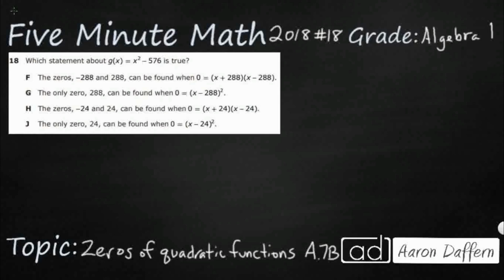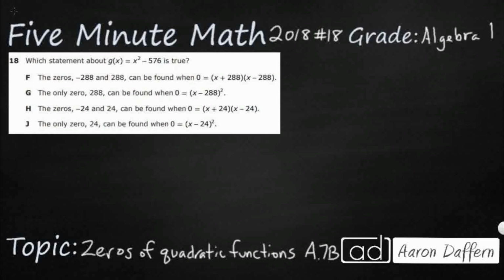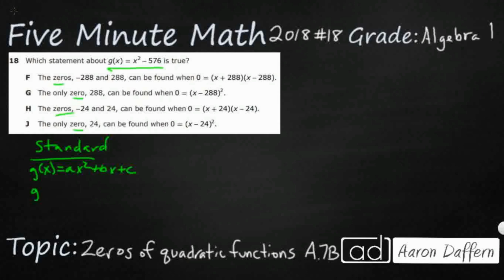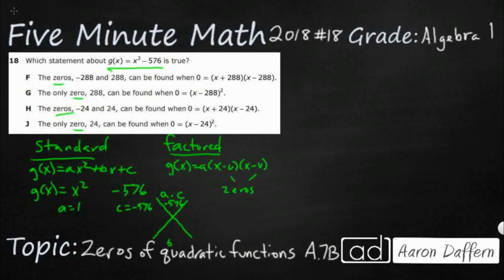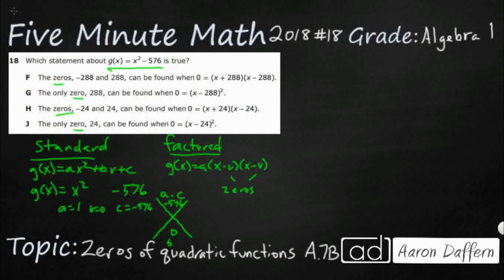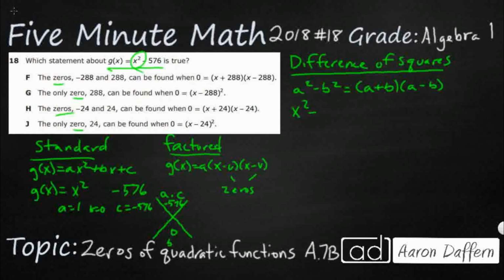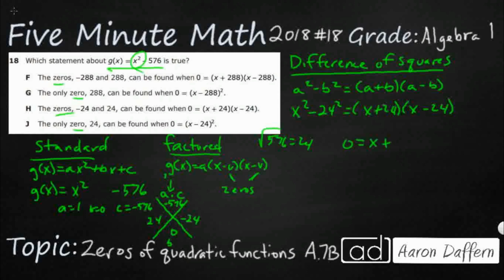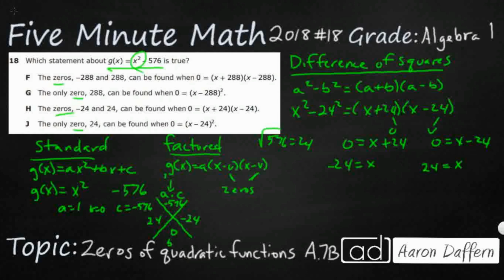Algebra 1 STAAR Practice Zeros of Quadratic Functions (A.7B - #3)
Practice describing the relationship between the linear factors of quadratic expressions and the zeros of their associated quadratic functions with a test item from the 2018 released STAAR test (#18 - A.7B)